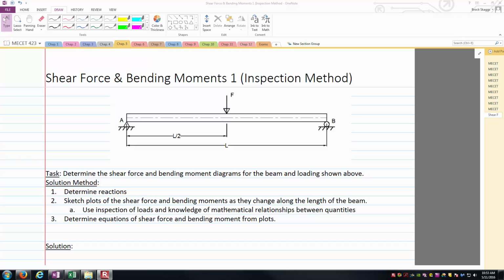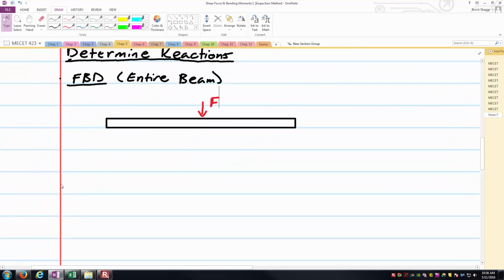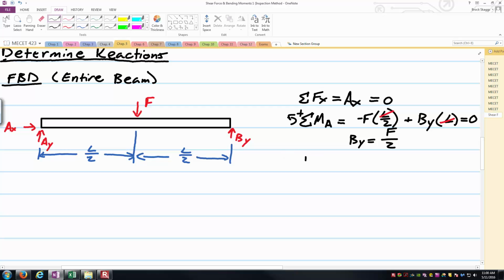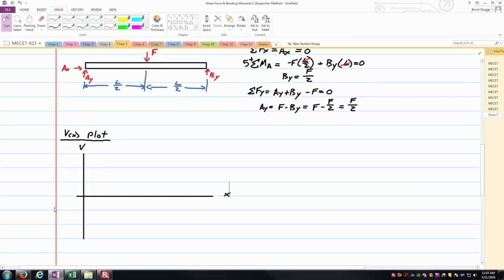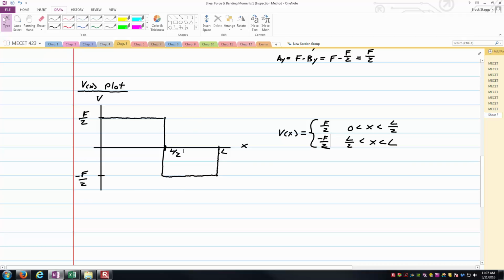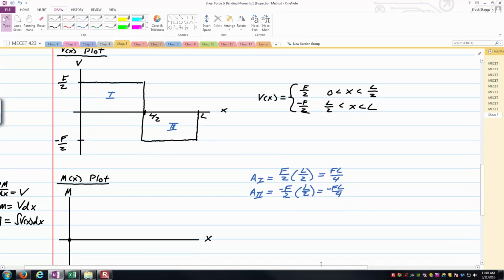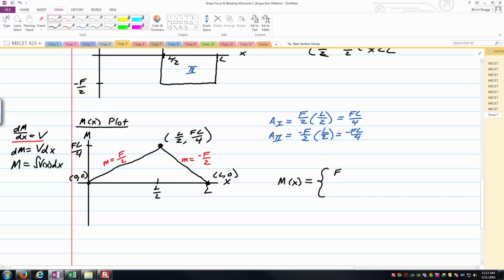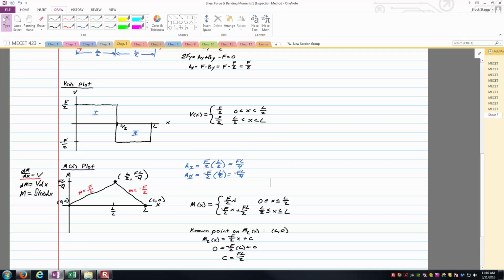Shear Force & Bending Moments 1 (Inspection Method)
This video shall demonstrate how to draw the shear force and bending moment diagrams for beams by using inspection and knowledge of the relationships between quantities to draw plots.